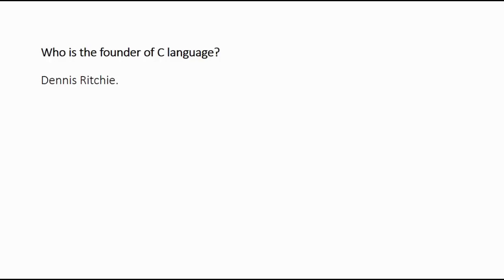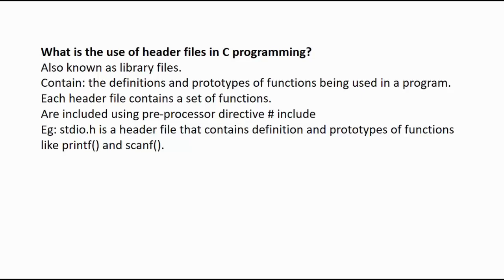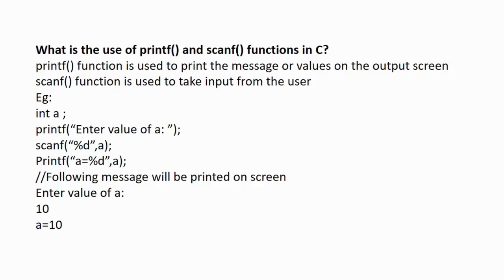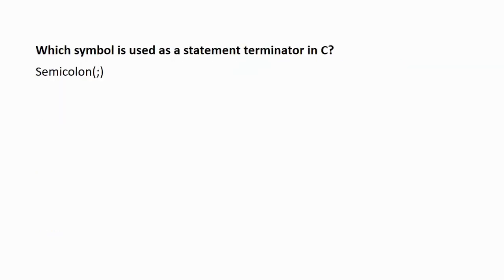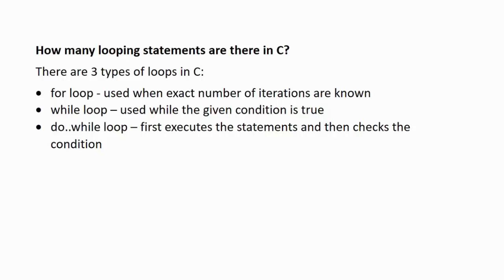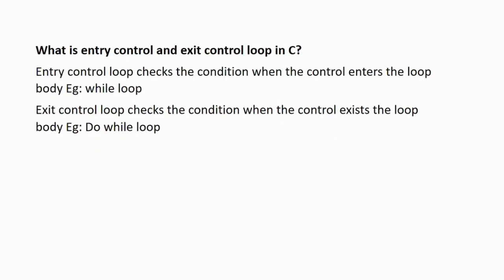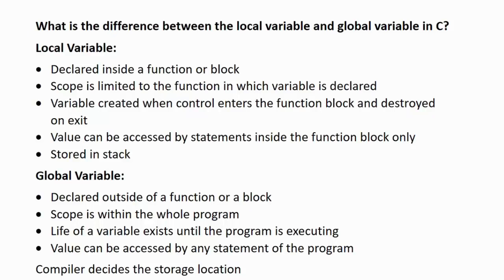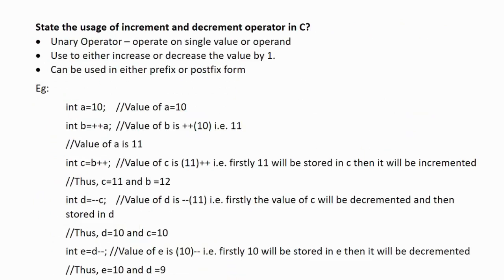C Programming Interview Questions